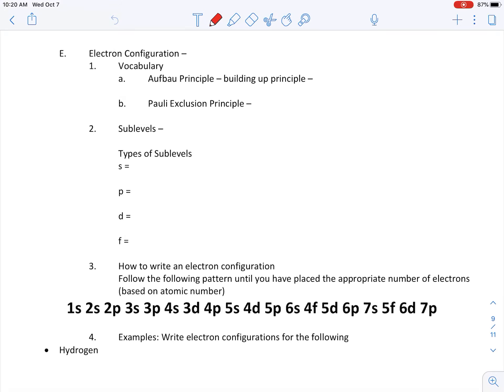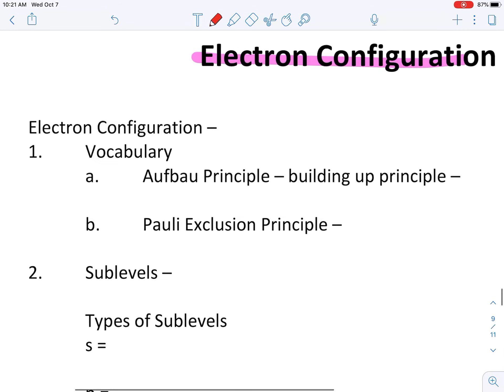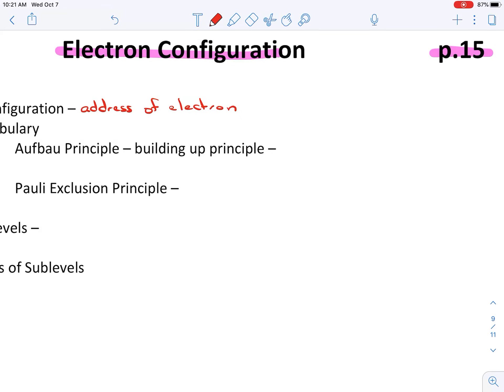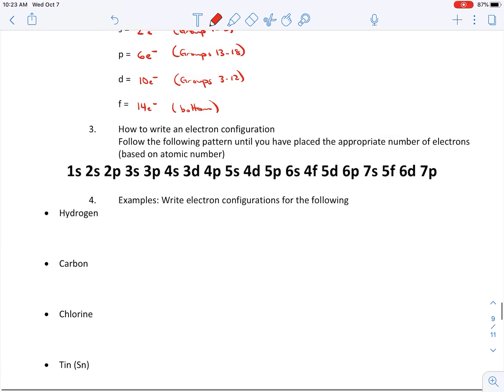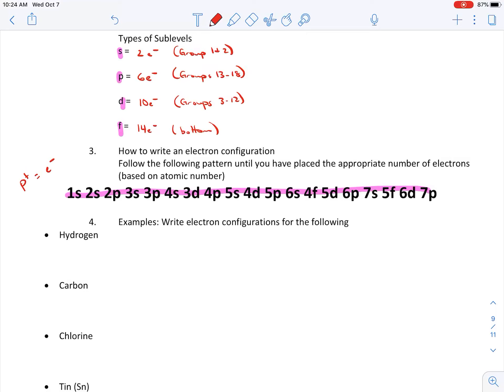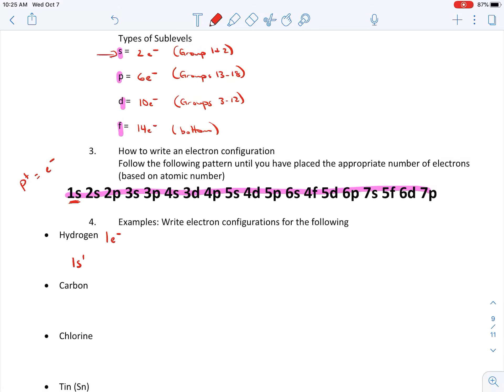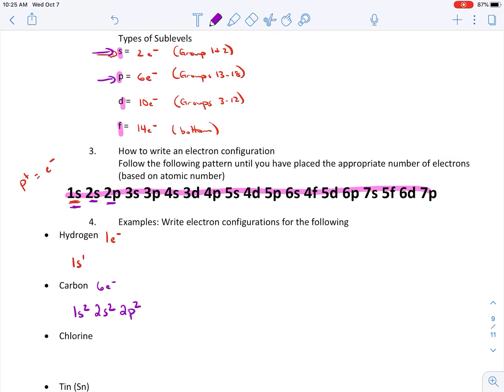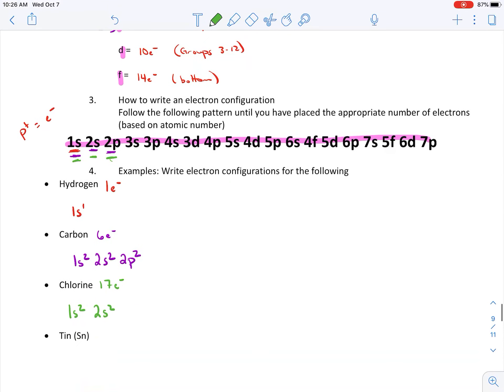Chem - 2.4 - Electron Configurations Video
Quick information about learning electron configurations. No shorthand.